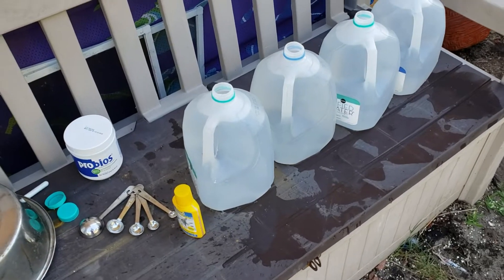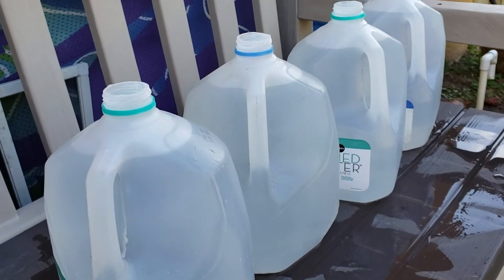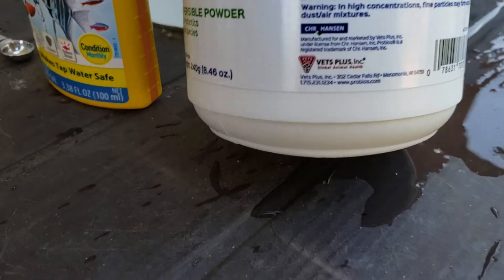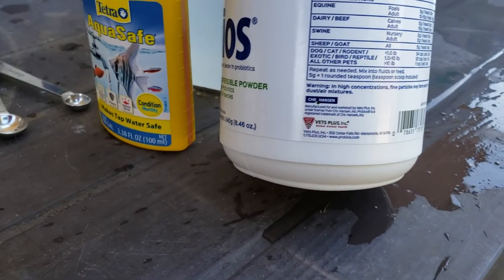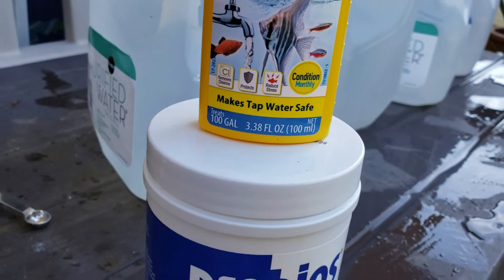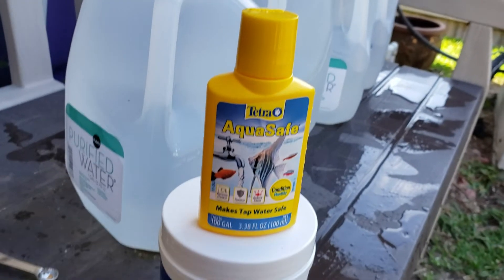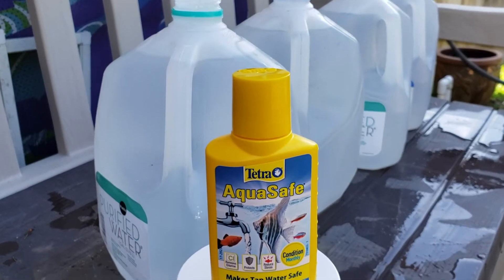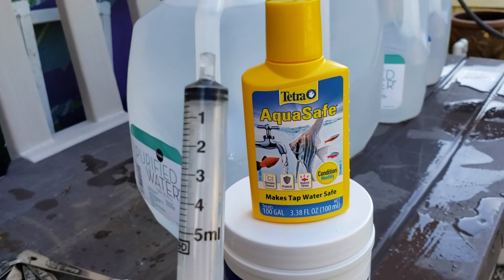Treat your tap water, remove chlorine prior to mixing vitamins or medications.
Red Eye Loft., Tipplermen266